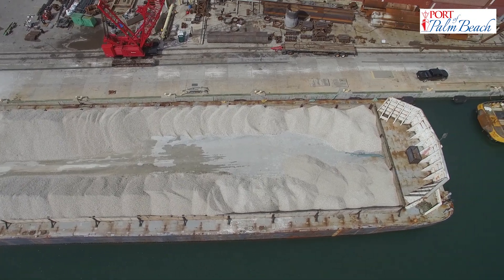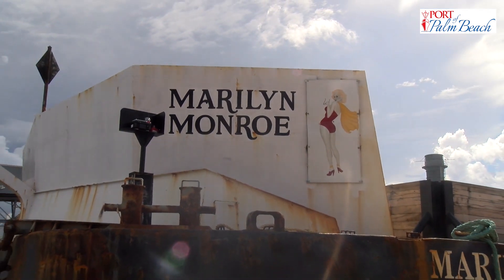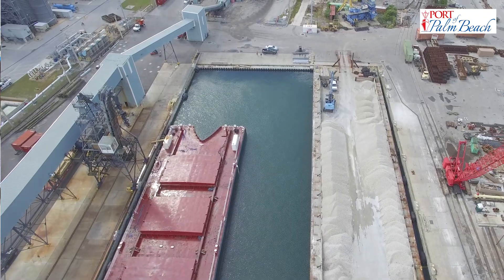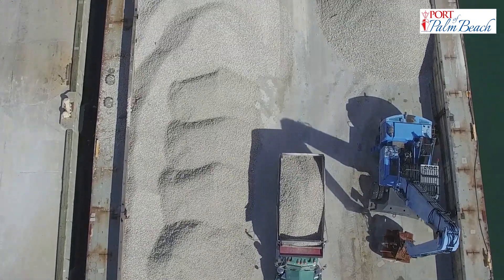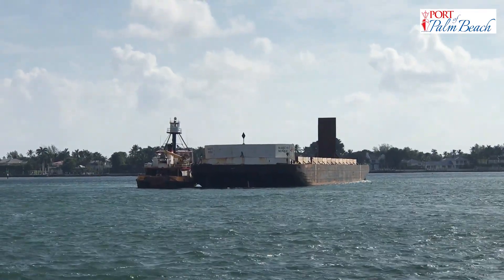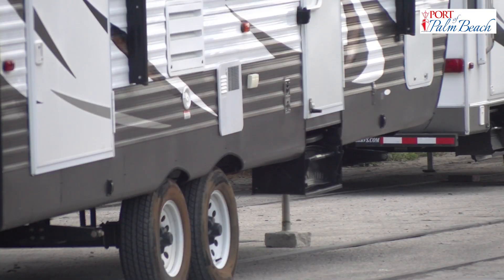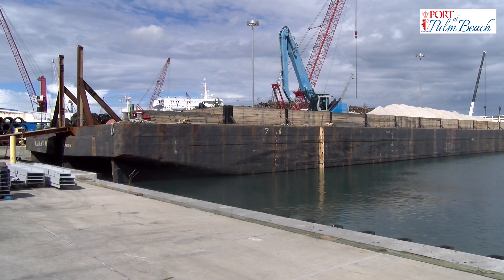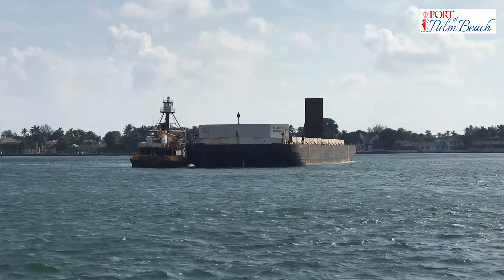POPB, new home port for barge named "Marilyn Monroe"